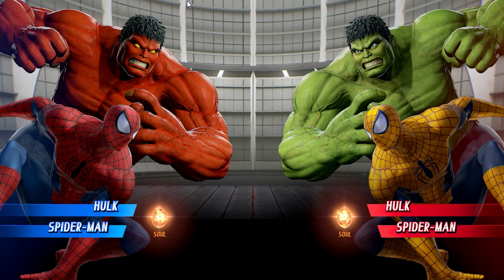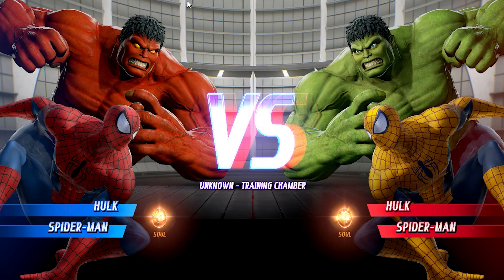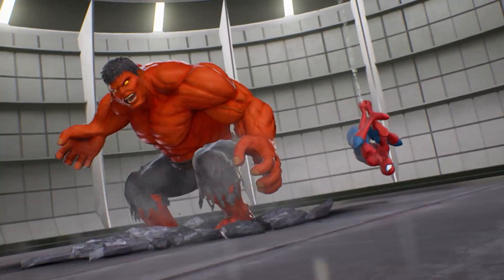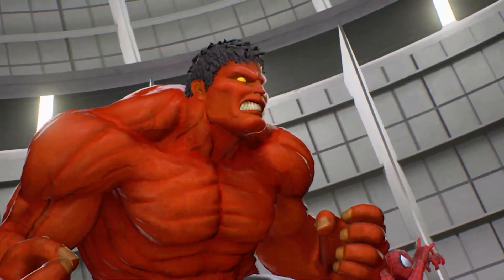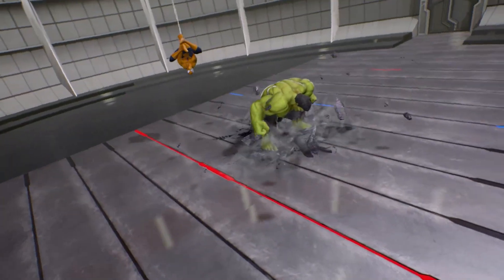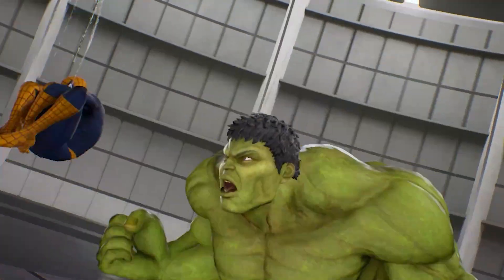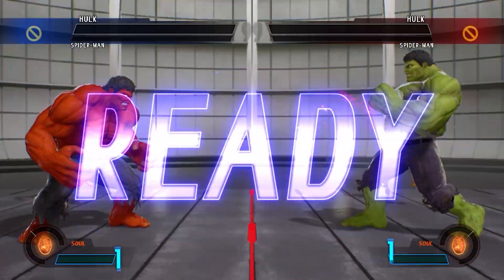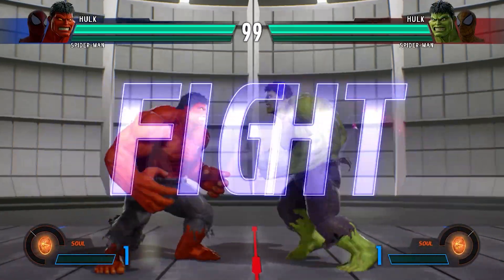Red Hulk & Red Spider Man VS Hulk & Yellow Spider Man - Marvel vs Capcom Infinite